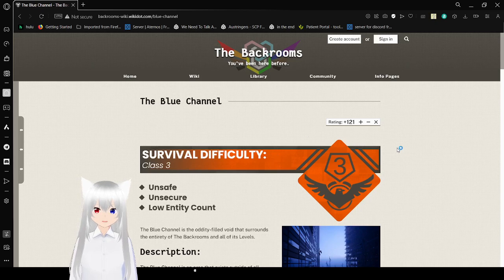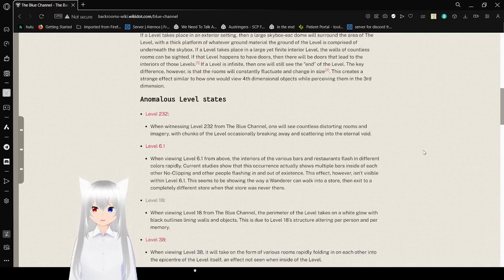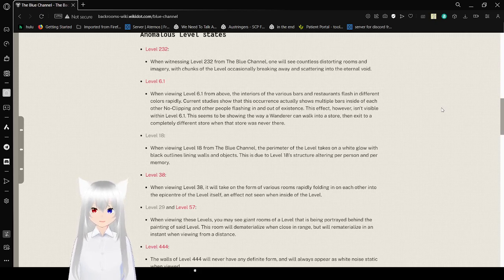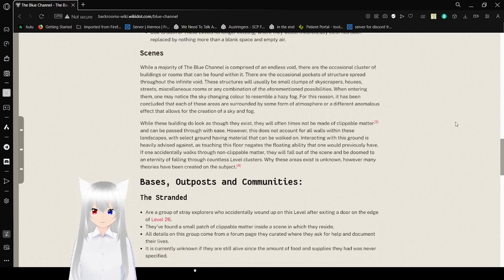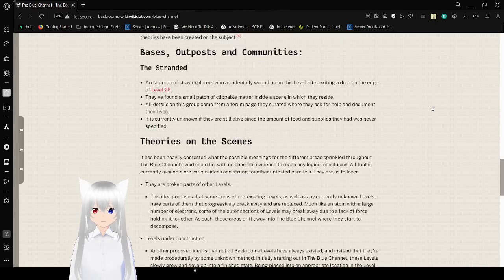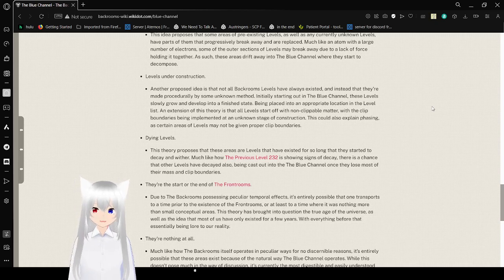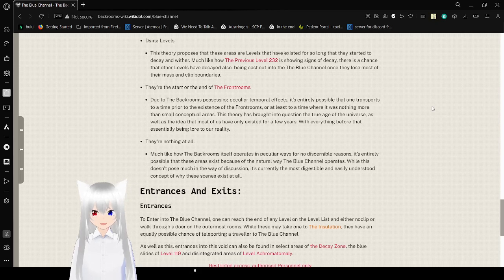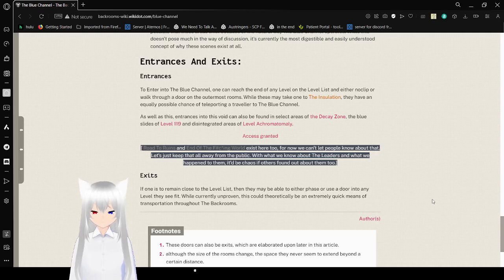Haku visits the blue channel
look at all those level